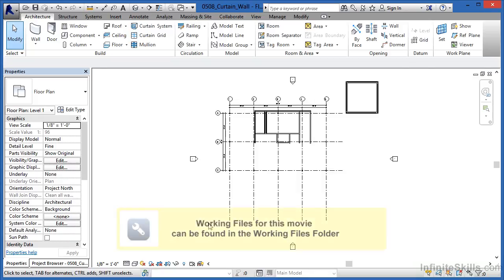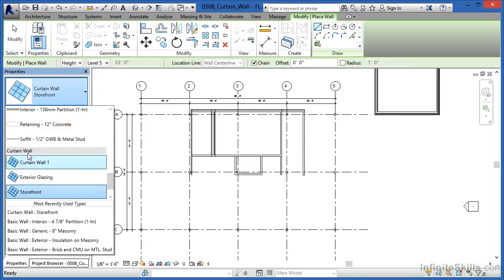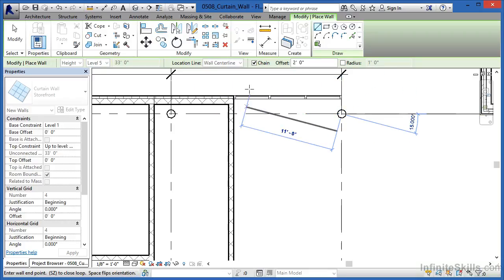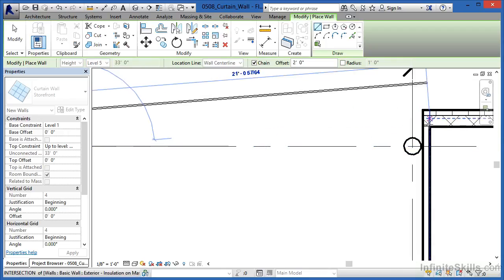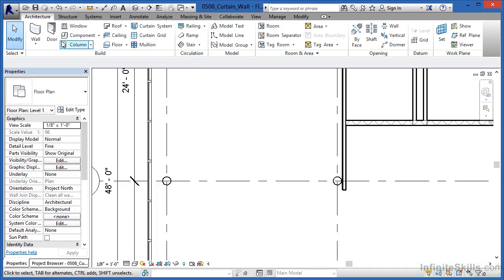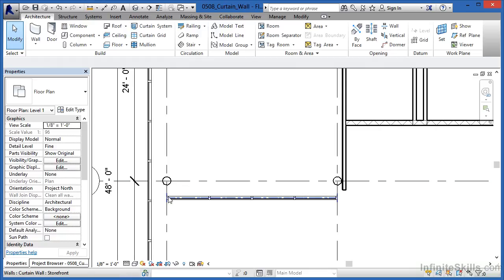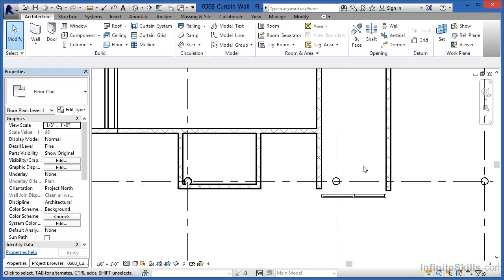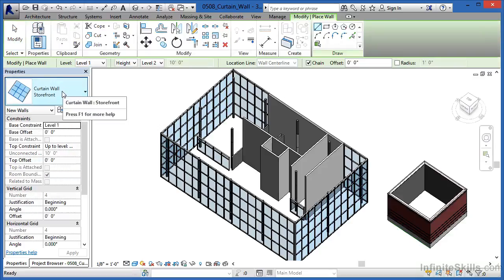05 02 6